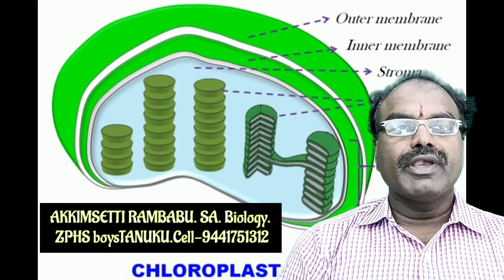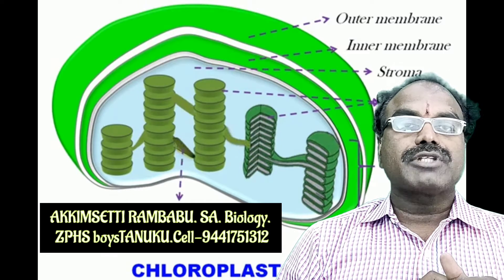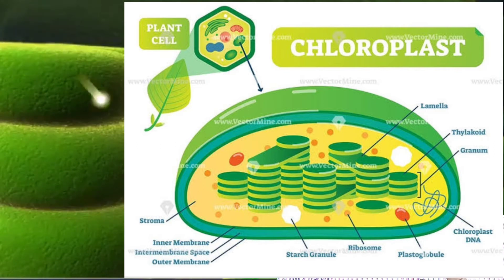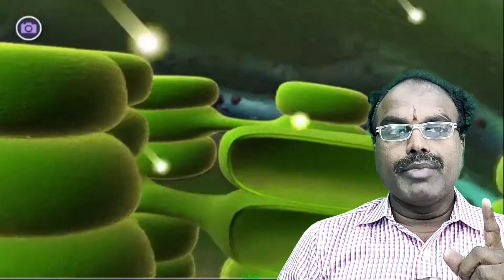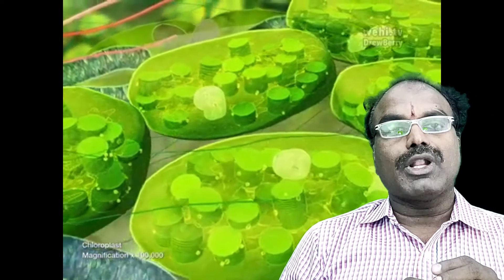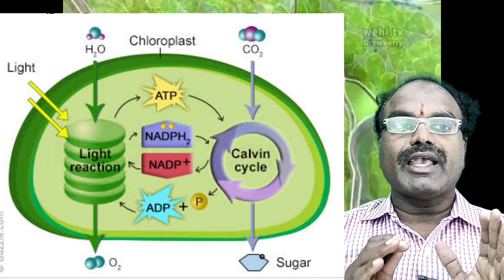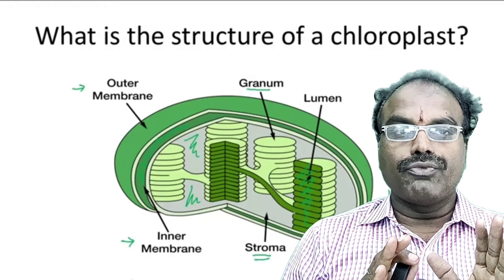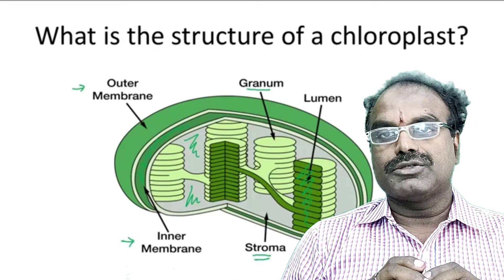chloroplast structure|chloroplast function|10th biology important questions